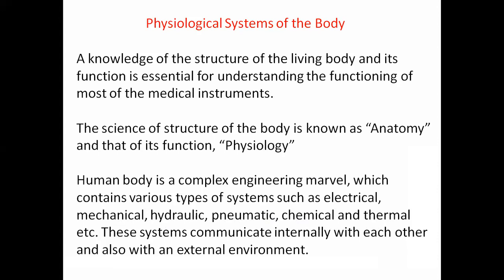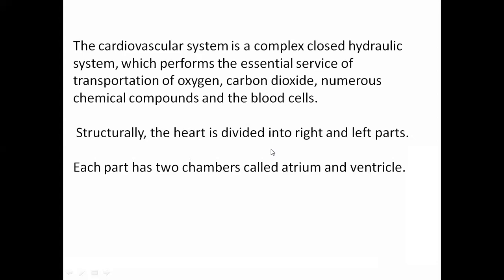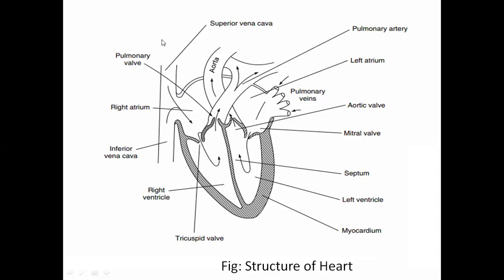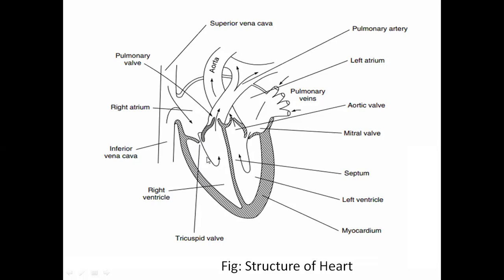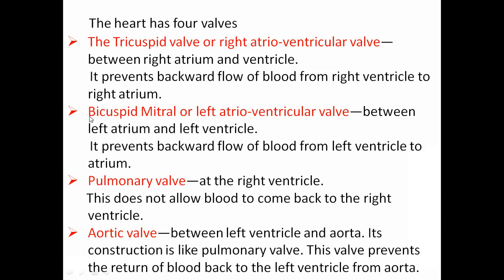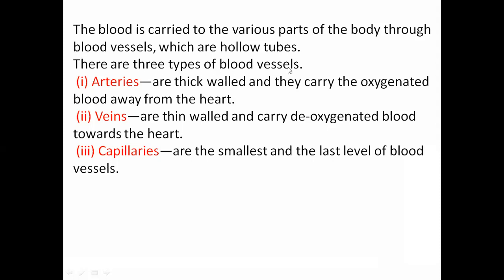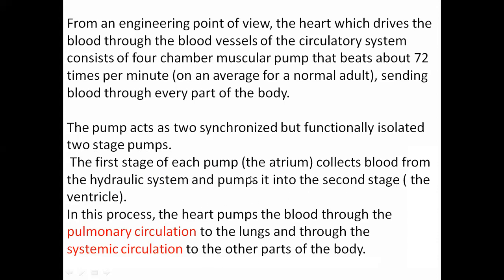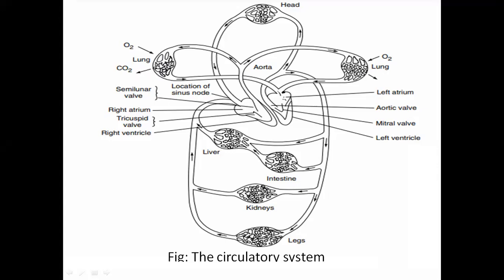AKNU III EIE SEM 2 BMI Unit 1 Physiological Systems of the Human Body Lec 4